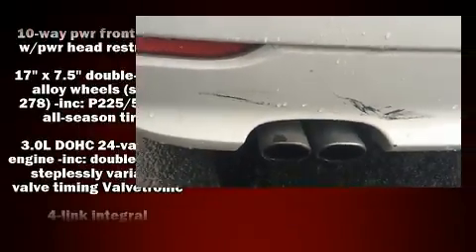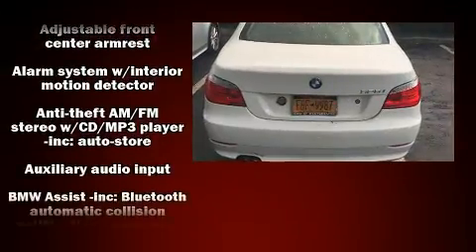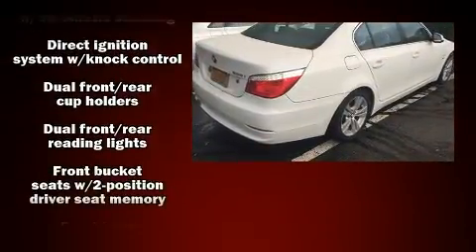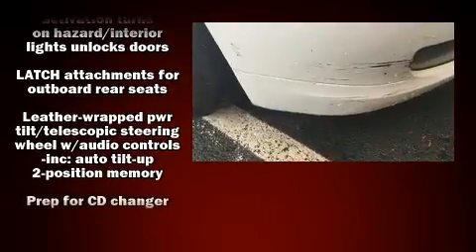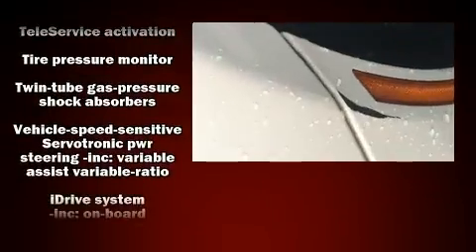2010 BMW 528i xDrive 528i xDrive in Eastchester, NY 10709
Classic Audi

It features an automatic transmission, all-wheel drive, and a 3 liter 6 cylinder engine. Top features include power windows, front and rear reading lights, a tachometer, adjustable headrests in all seating positions, a power seat, front fog lights, remote keyless entry, and the power moon roof opens up the cabin to the natural environment. BMW ensures the safety and security of its passengers with equipment such as: head curtain airbags, front side impact airbags, traction control, brake assist, anti-whiplash front head restraints, a panic alarm, an emergency communication system, and 4 wheel disc brakes with ABS. You'll never lose visibility with rain sensing wipers, which activate automatically when the drops start to fall. We have the vehicle you've been searching for at a price you can afford. Please don't hesitate to give us a call.